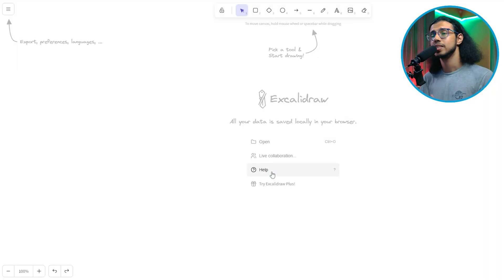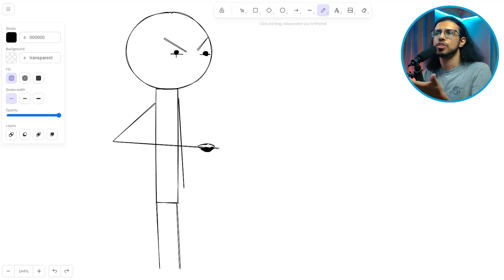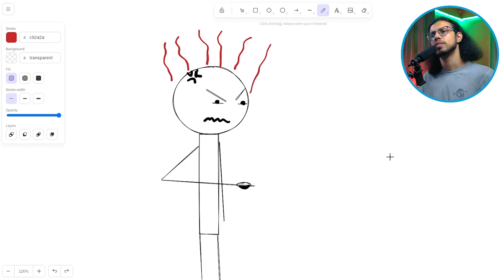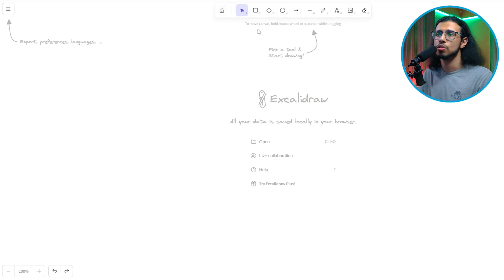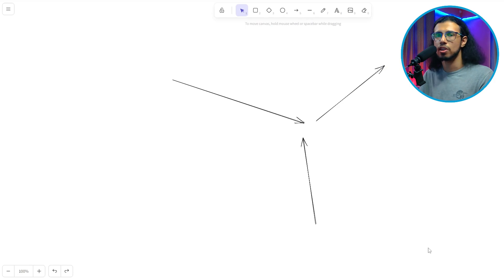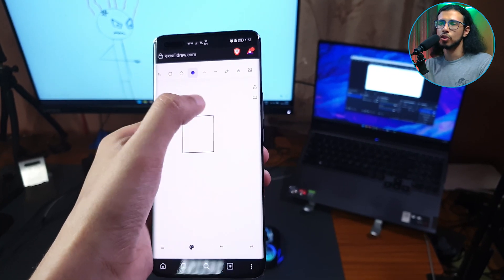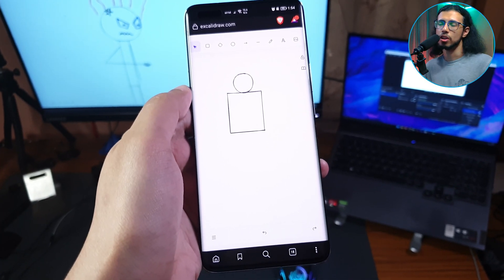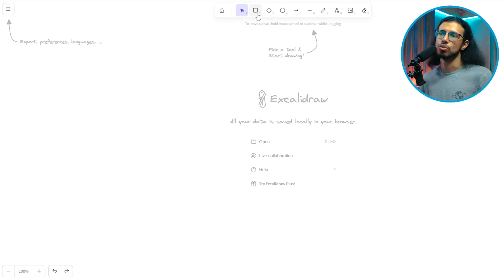Excalidraw - Best Free Online Drawing Tool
Excalidraw is a free online drawing tool for anyone who wants create beautiful drawings and illustrations quickly and easily. With Excalidraw, you can create anything from simple sketches to detailed drawings and illustrations. What's more, Excalidraw is free to use, so there's no excuse not to give it a try!

The Video Gear I use:
1. Camera: My Phone :)
2. Wide-angle Lens
3. Primary Tripod
4. Flexible Tripod
5. Main Video Light
6. Background RGB Lights
7. Light holder
8. Microphone
9a. Mic holder arm
9b. Secondary Mic holder
10. USB Ring Light
Cheers!